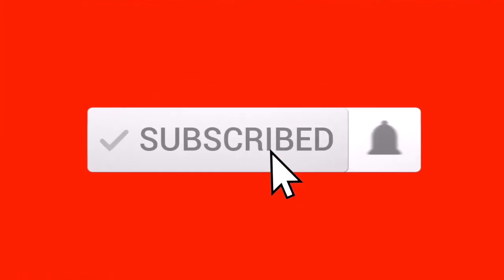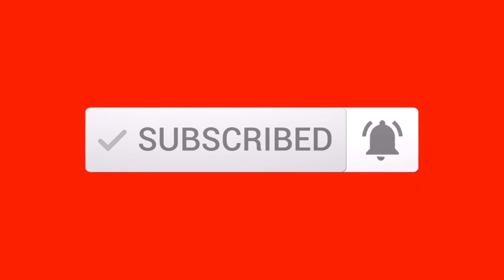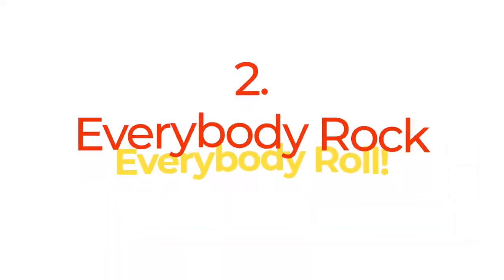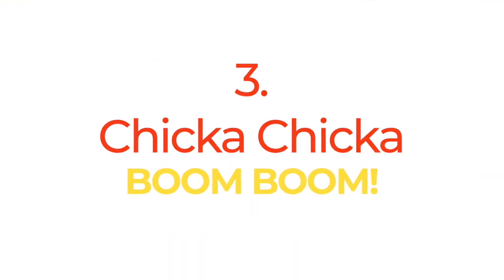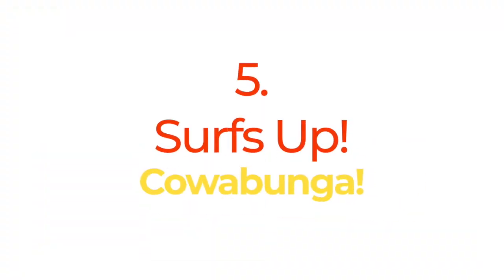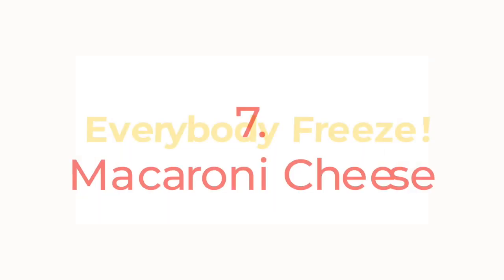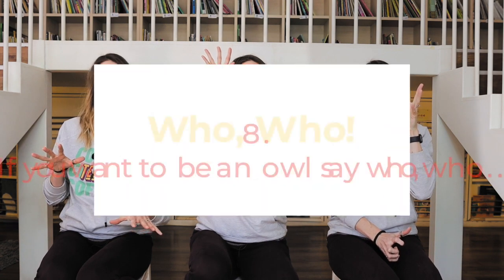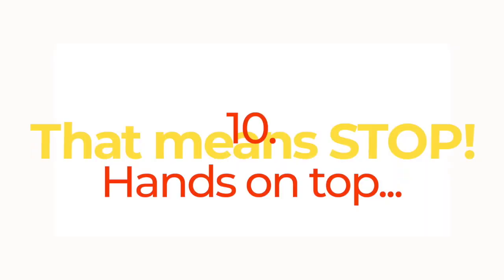Attention Grabbers For Kids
If you are looking for fun English games, ESL games for young learners, or the best ESL games for kindergarten learners Mooncake English has a fun activity for you to try. ESL games for young kindergarten learners doesn’t have to be tricky. ESL Flashcard Games for the classroom can be easy. Just try Mooncake English easy ESL flashcard games for kids. Mooncake English explains easy ESL flashcard games for young kids, ESL class warm up ideas and warm up games for kindergarten. Check out the Mooncake English homepage for more video ideas!

THE CONFIDENT TEACHER PROGRAM:
Feeling lost in the classroom? The Confident Teacher Program is Mooncake's signature program which includes an intensive online curriculum, weekly live consulting Q&A calls with Jema, and access to an exclusive group of supportive teachers working side-by-side in the program, providing you with the structure, training, and guidance you need to feel confident and successful in the kindergarten classroom.

RECOMMENDED BOOKS:
Esl Games for Kids
Fun Games for the Classroom
Essential Tips for ESL Teachers

For a FREE 7-day Audible trial click this

CAMERA GEAR USED:
The Camera I use
The Microphone I use
The SD card I use
The Tripod I use